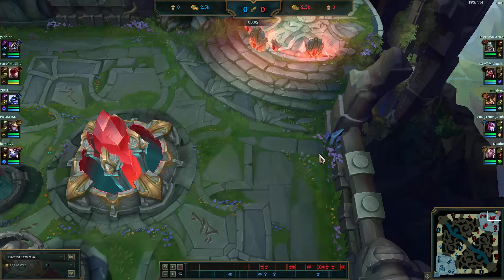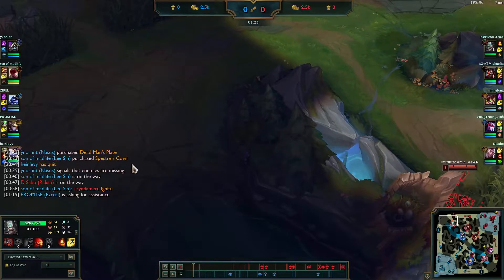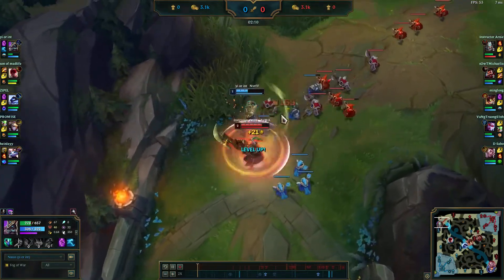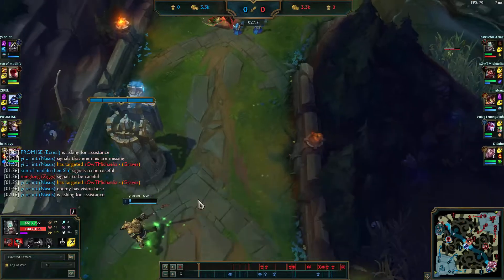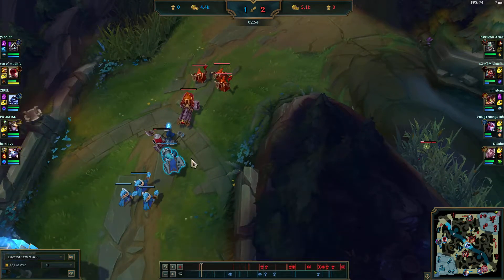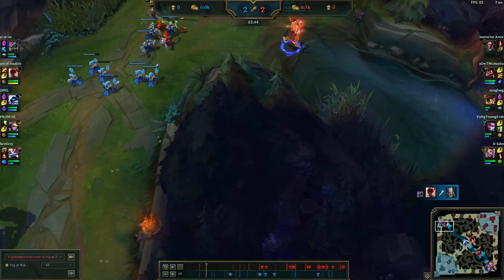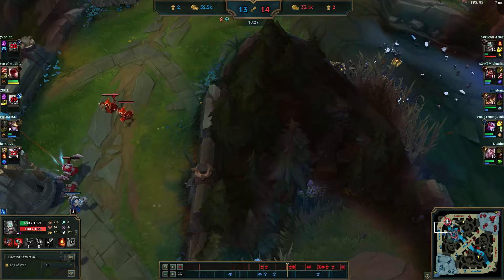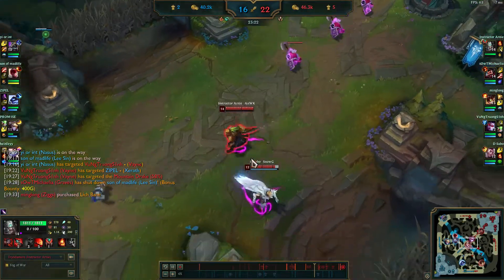Platinum Top Tryndamere Vod Review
My patreon is not only going to help me out, but has some REALLY nice bundles and great deals ALSO, videos that ONLY patreons can watch to better assist you in climbing! Be sure to check it out if you want that extra boost in climbing!